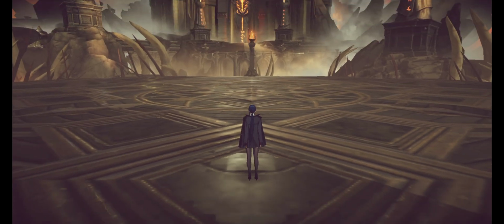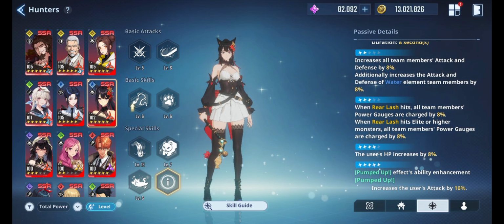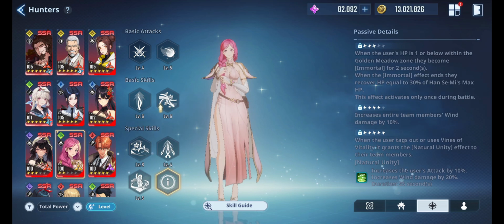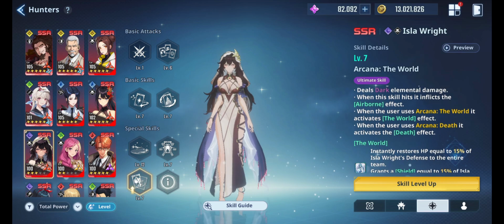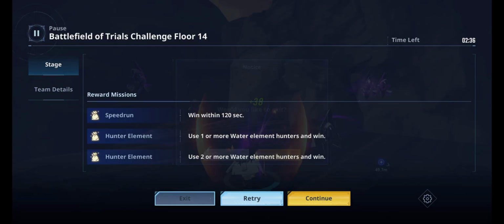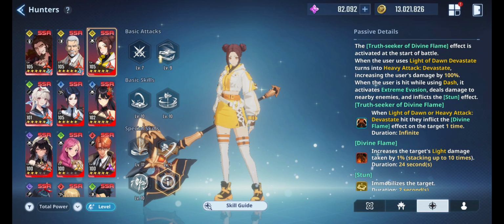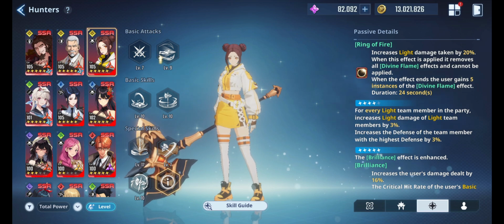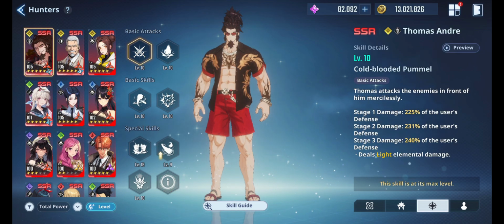HOW TO USE SUPPORTS?? FULL GUIDE FOR EACH ELEMENT [SOLO LEVELING: ARISE]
My guild: F2Palphas (lvl 14)

00:00 - FREE CODES!!
00:31 - Why supports are important?
01:10 - Water support (Meilin fisher)
02:40 - Wind support (Han se-mi)
03:44 - Dark support (Isla wright)
05:44 - Fire support (Gina)
06:46 - Light support (Trashkari)
08:22 - Light support (Headless Min)
10:16 - Next video hint & conclusion